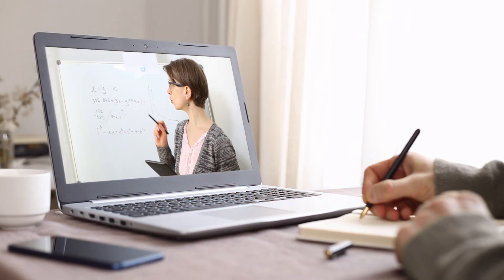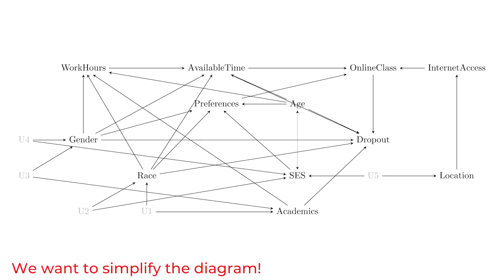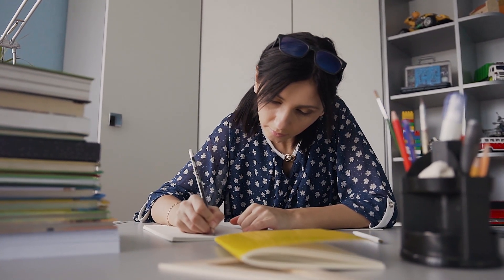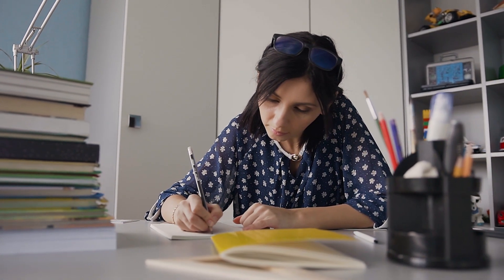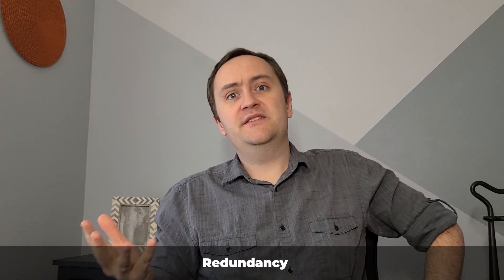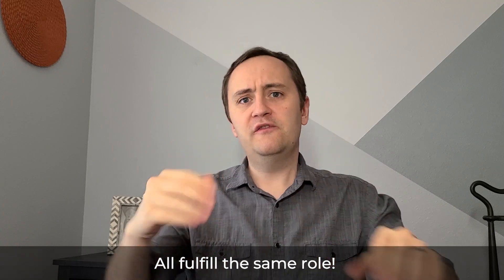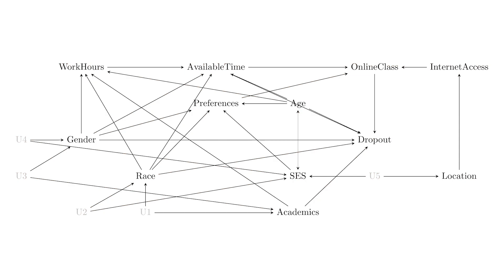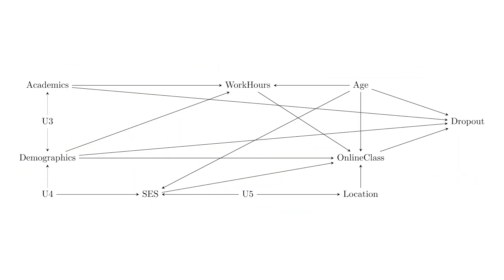Simplifying Causal Diagrams (The Effect, Videos on Causality, Ep 15)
This video covers the process of simplifying causal diagrams to make them more useful and focused on the task of identification.